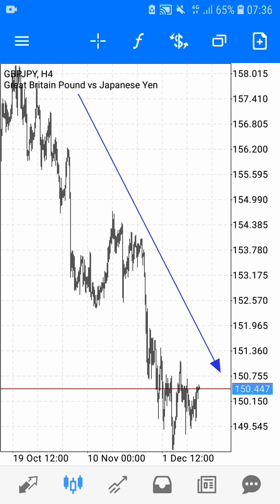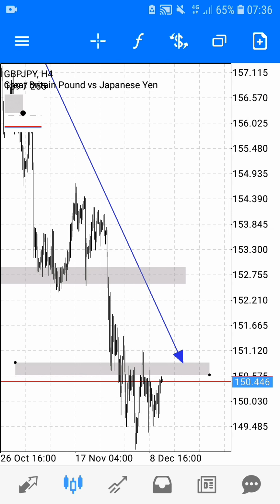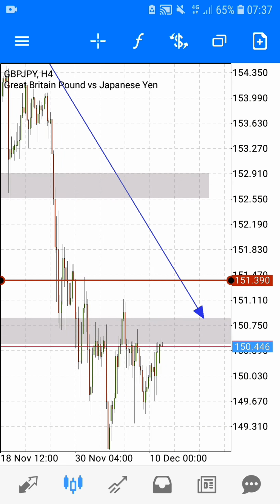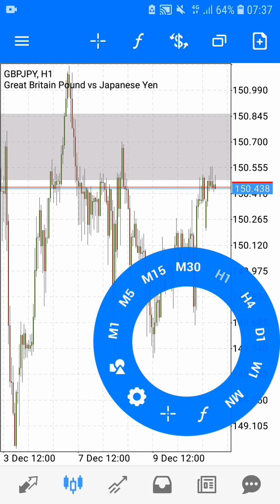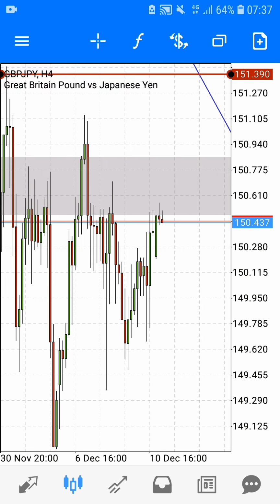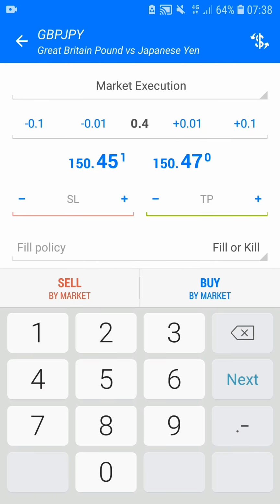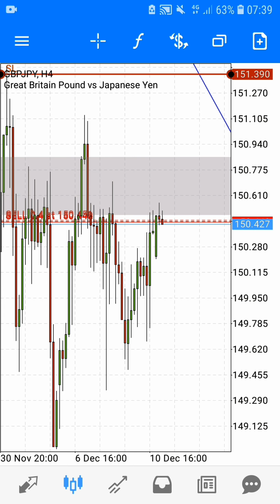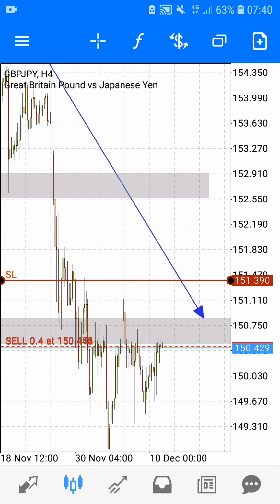How to Grow Small Accounts in 2022 // Online Trading School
Hello guys and girls, welcome back to Forex club house...
In today's video you will get to learn how to do an accurate price action strategy to one of my favorite Forex currency pair of GBPJPY.
In-case you have been wondering, I am going to show you step by step on how you can apply price action analysis ( ACCURATELY) to any pair of your choice;
To make this interesting enough I am going to show you how to do the price action by just using a simple smartphone.

PLEASE.
If you did not WATCH the video till the end and you decided to apply the strategy to your account. DO not blame me of any loss that you will encounter later, SINCE am sure that one or two important information of the strategy you do MISS when you leave the video early.

MUSICS BY;